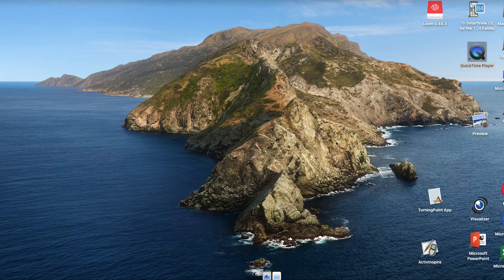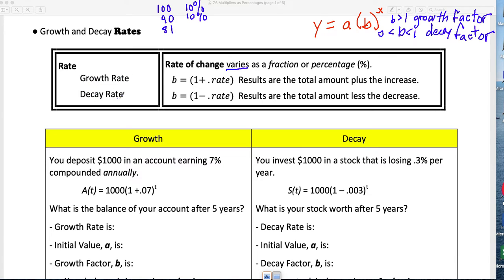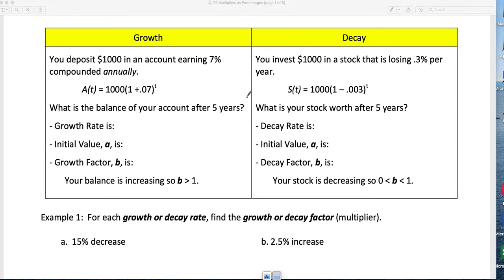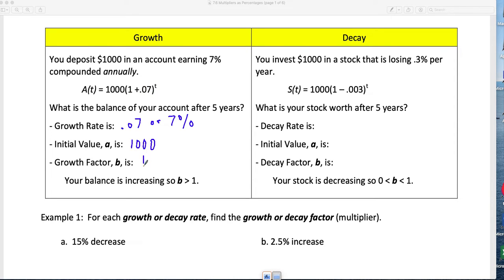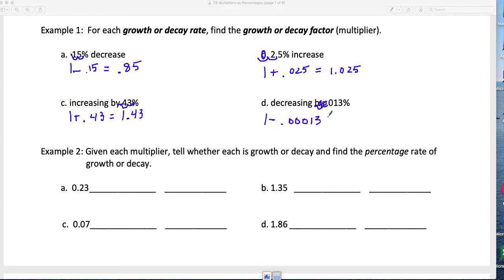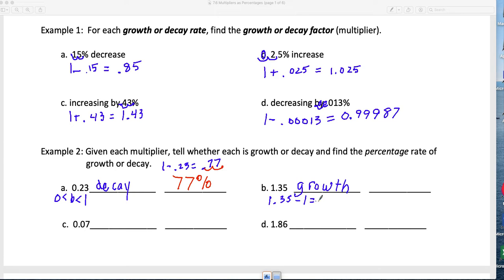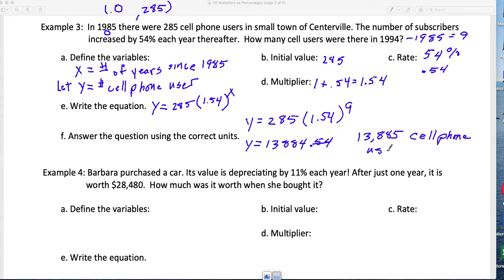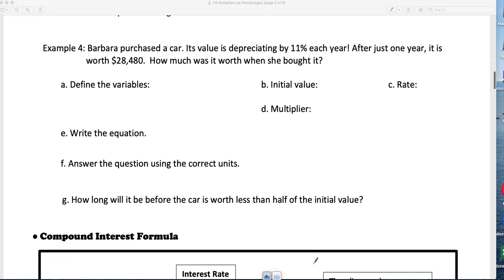Lesson 7.6 - Exponential Function Word Problems (Multipliers as Percentages)